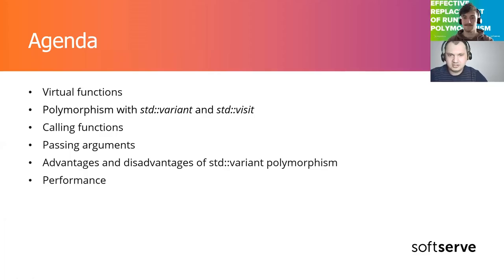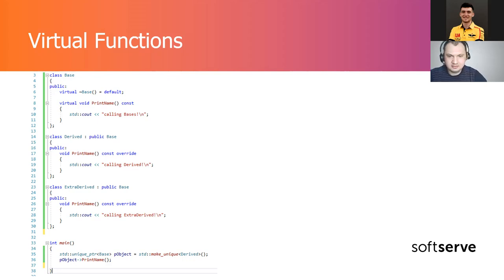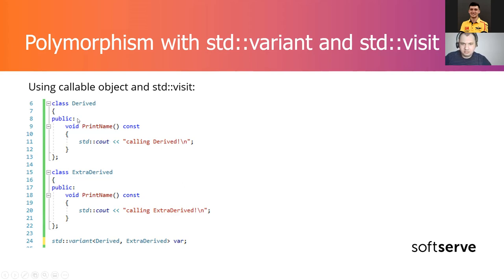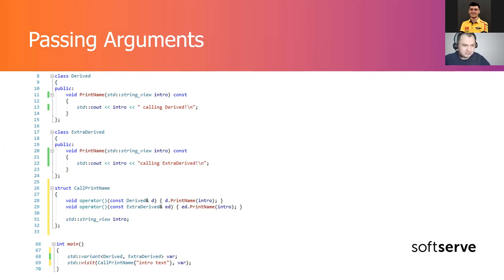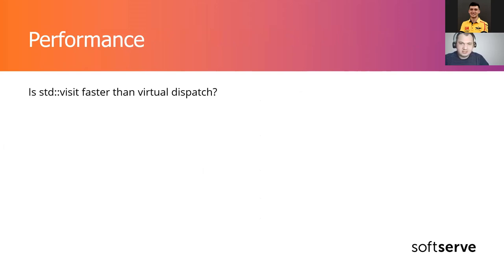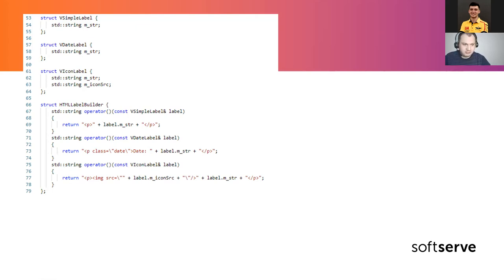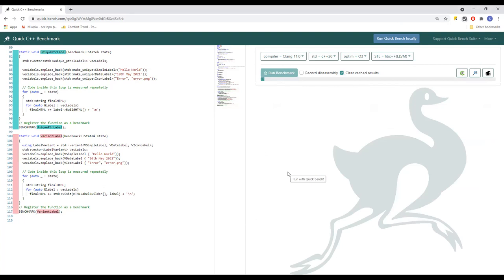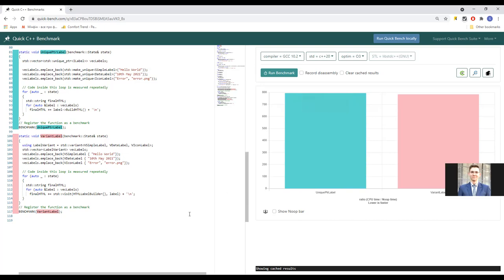Effective replacement of runtime polymorphism by Stepan Bura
Runtime polymorphism and virtual functions

Polymorphism with std::variant and std::visit

What is std::variant
Calling Functions
Passing Arguments
Advantages of std::variant polymorphism
Disadvantages of std::variant polymorphism
Example
Performance

Build Performance of std::visit and std::variant

Summary

References